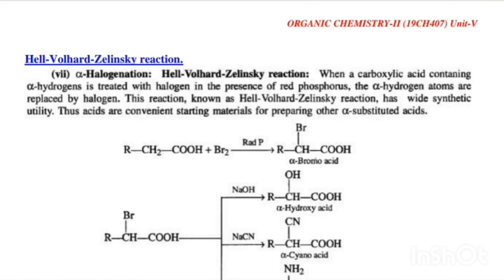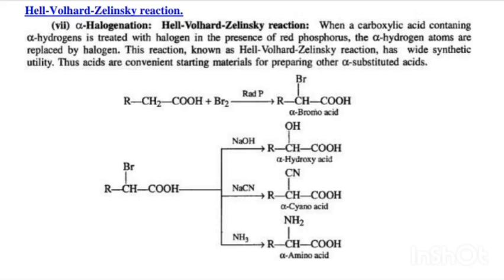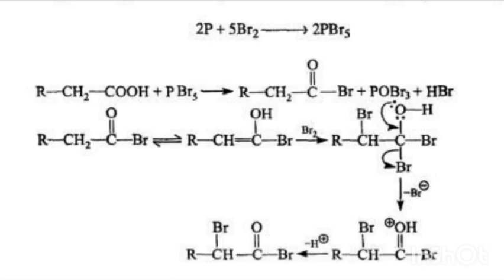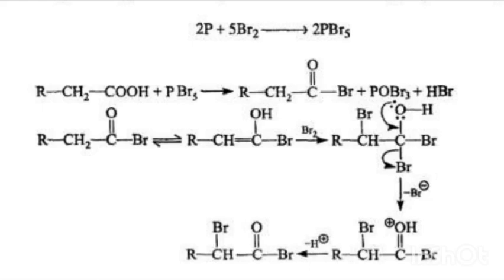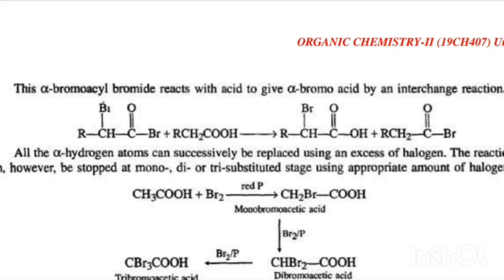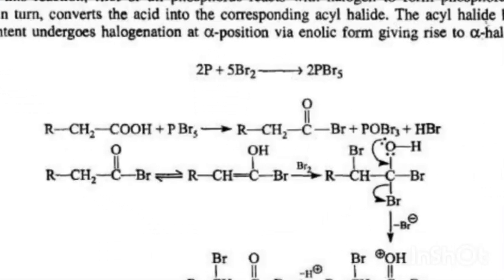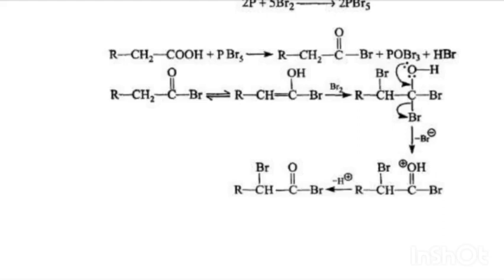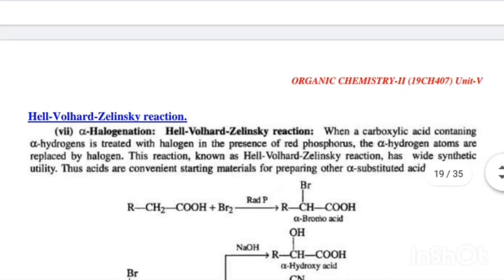SJCTNC-Dr.D.BHAKIARAJ-9CH407-ORGANIC CHEM.II-UNIT 5 – CARBOXYLIC ACIDS-HELL-VOLHARD-ZELINSKY REACT.